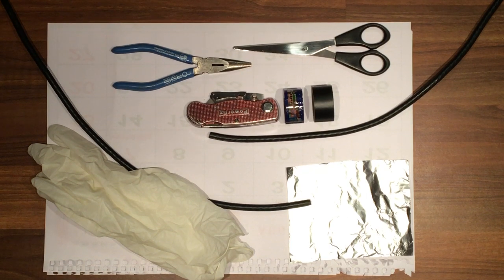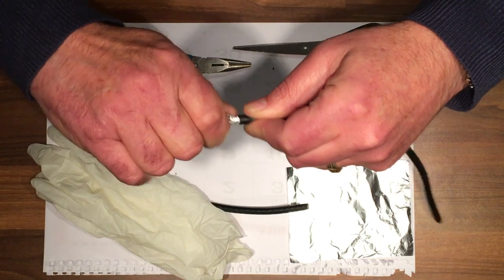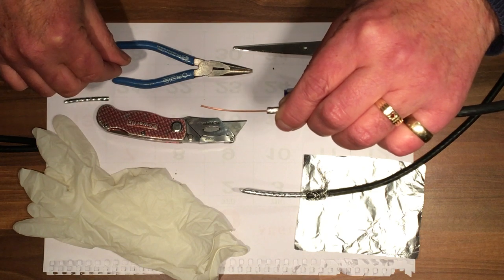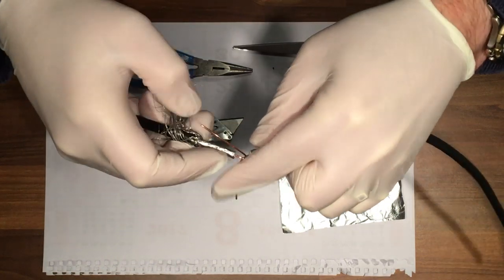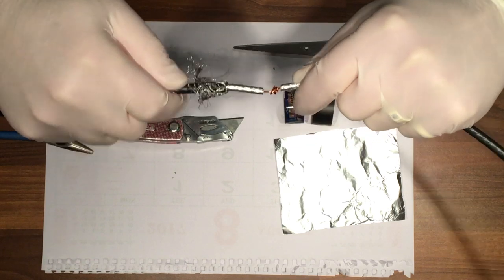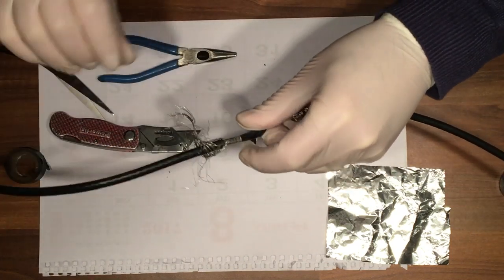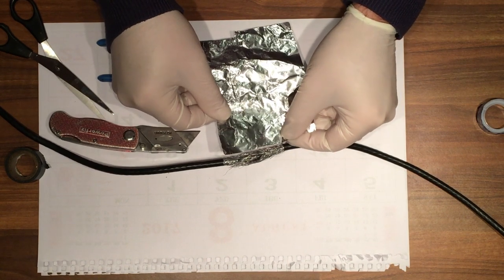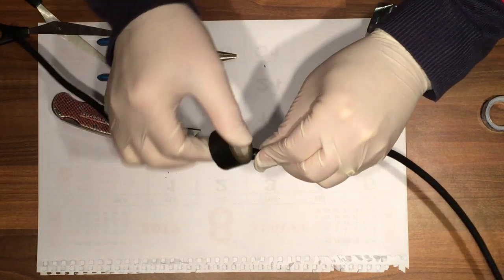Life Hacks How To Twist and Tape 2 Coax Cables Together To Make a Strong DIY Joint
Maybe you were gardening and accidently cut your cable or you are carrying out some renovation work around the home and either accidently cut or need to extend your cable but you don't have the necessary connectors at hand so in this video Paul twists 2 coax cables together to make a strong temporary DIY joint.

Cable used: RG6 75Ω double screen UV protected.

Tools used: Box/Utility knife, Small Pliers/Cable Cutter.
Insulation tape and Latex/nitrile/rubber gloves.
Household aluminium/tin foil.

Simple and straight-forward yet very strong joint.

This can be carried out as a temporary fix until you get the recommended connectors or while awaiting the cable company tech.

Insulating Tape